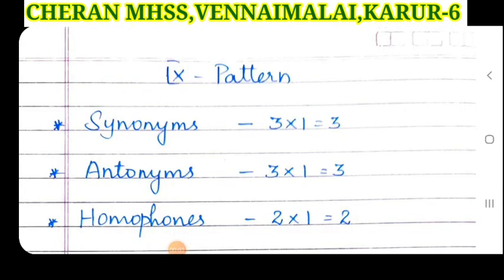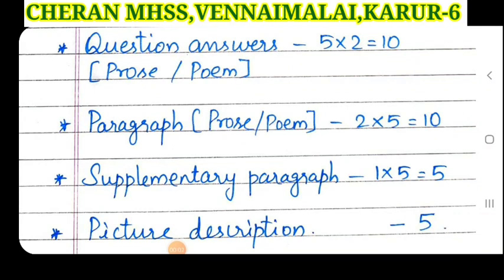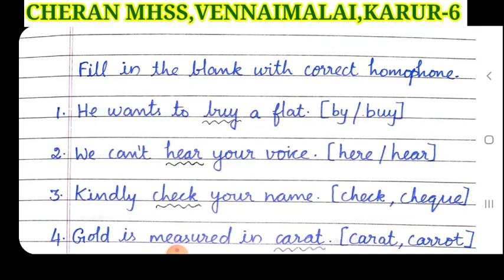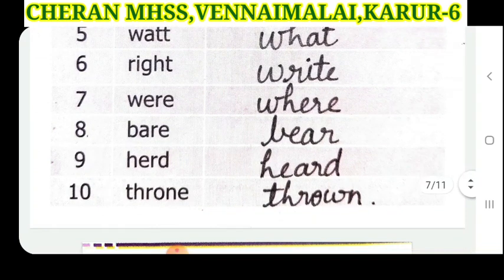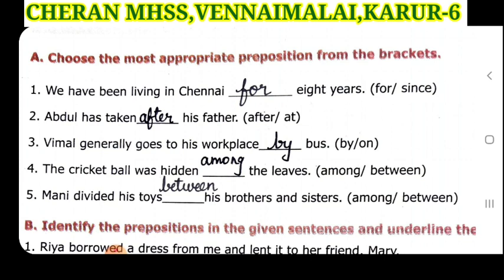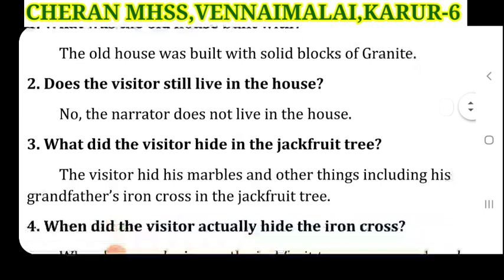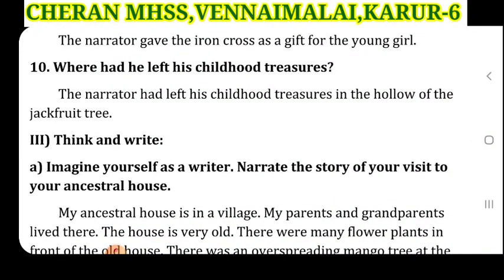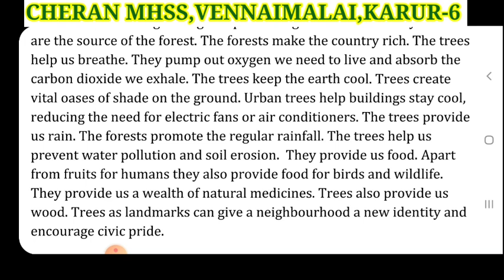9th English video